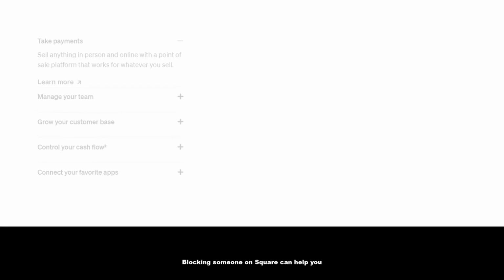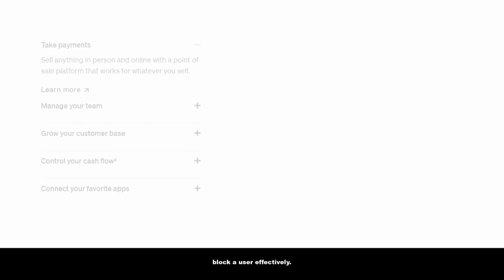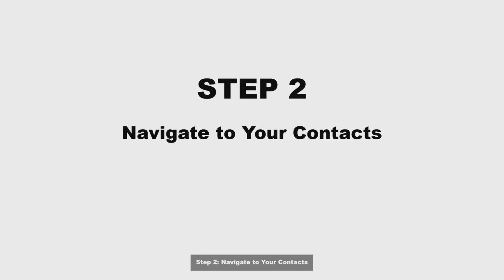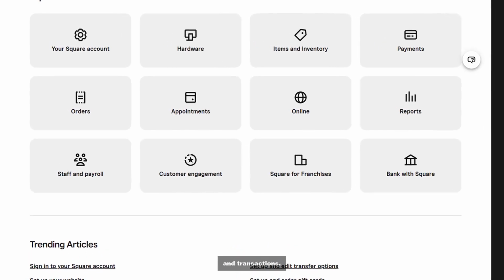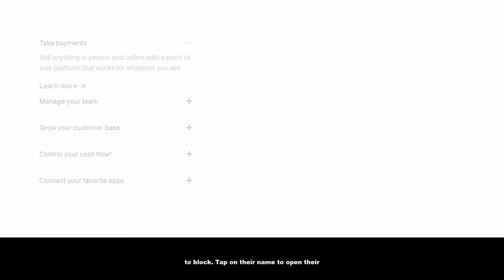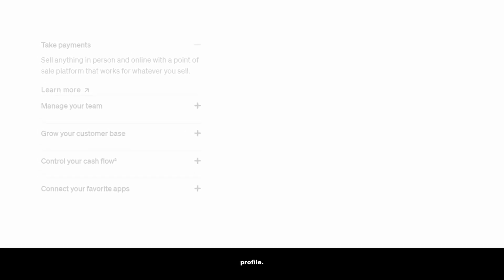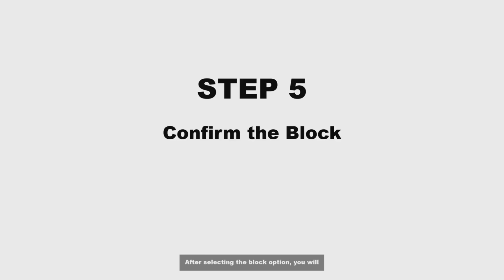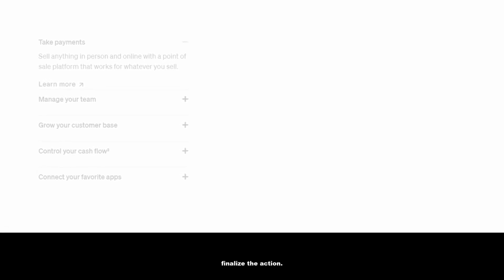How To Block Someone On Square 2025 (2026)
In this video, we will show you how to block someone on Square 2025. If you're facing issues with unwanted interactions, this guide will help you navigate the blocking process easily.